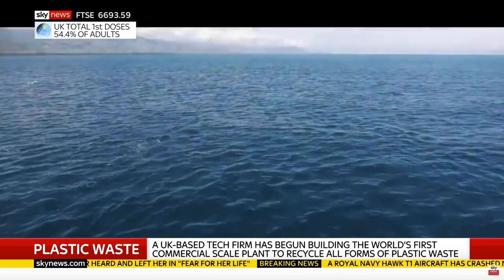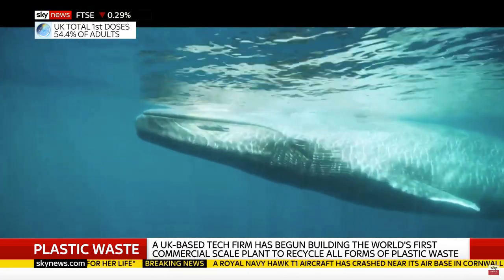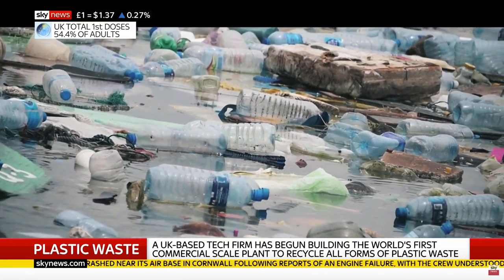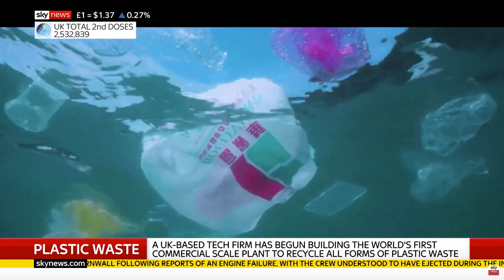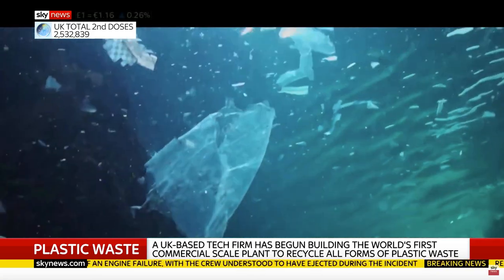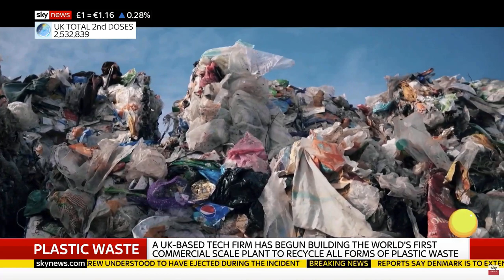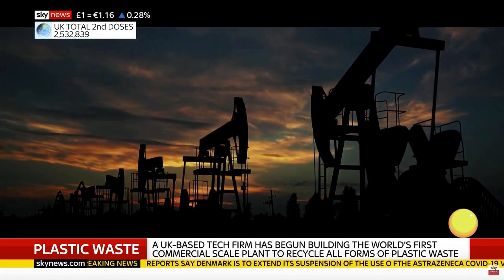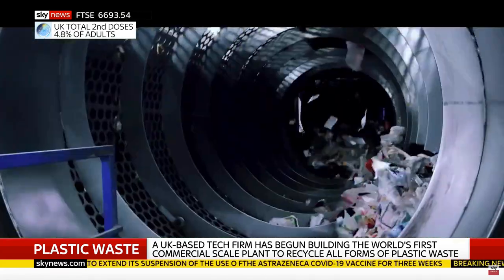Mura CEO Steve Mahon discusses HydroPRS™ Advanced Recycling Solution on the Sky News Ian Kings Show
Mura CEO Steve Mahon appeared on the Ian King Show business segment on Thursday 25th March to discuss how our HydroPRS recycling solution, which uses supercritical water to convert waste plastics into valuable hydrocarbon products, is capable of recycling all types of plastic, and that construction on the first 80,000 tonne per year plant is now underway in Teesside, North East England.